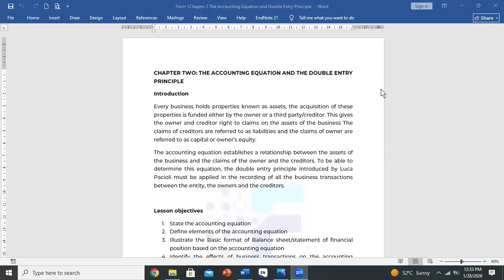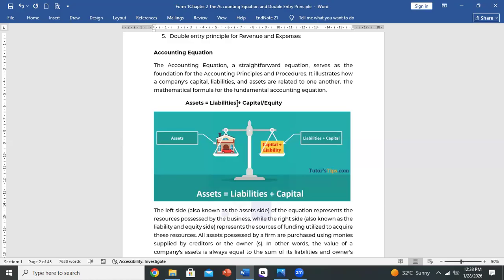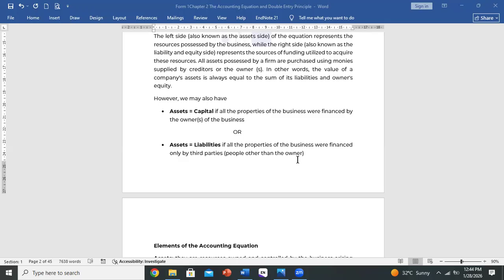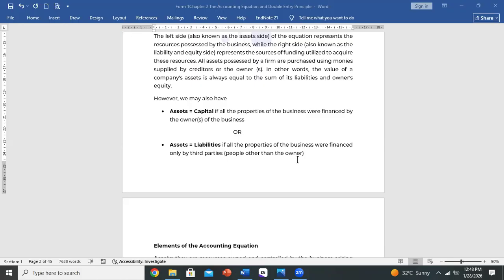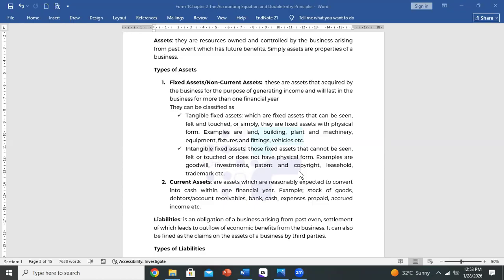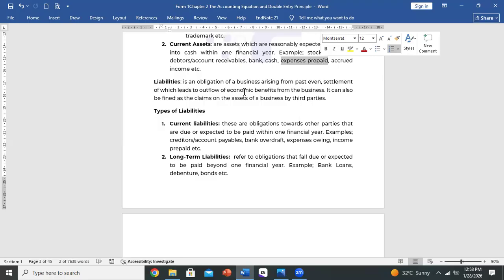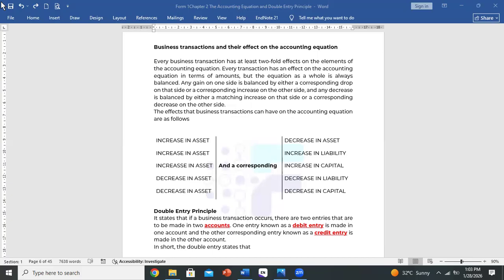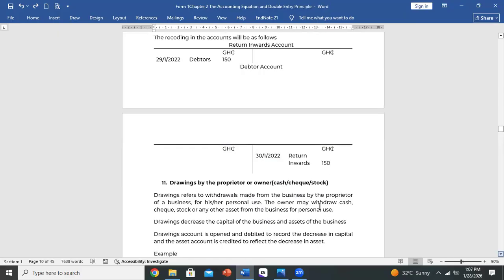Lesson 6 Accounting Equation & Double Entry Revision 2